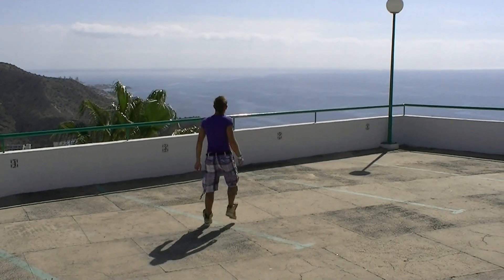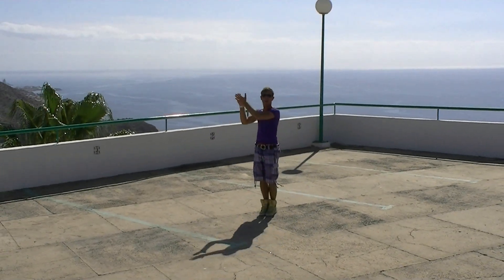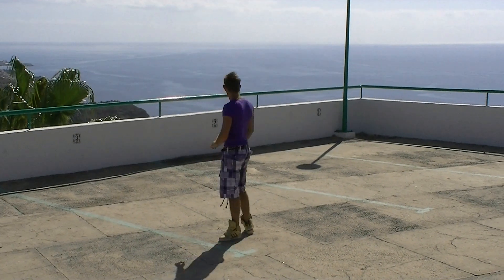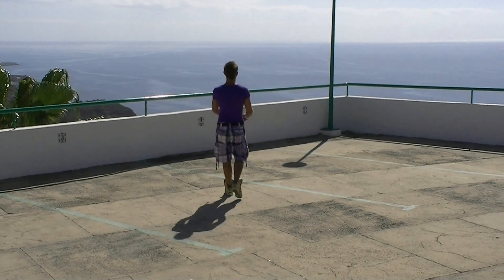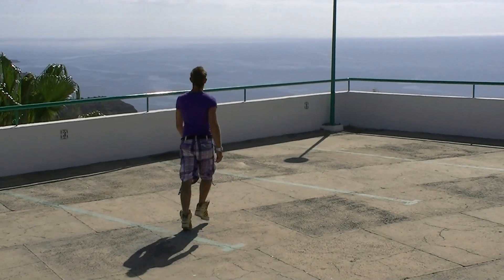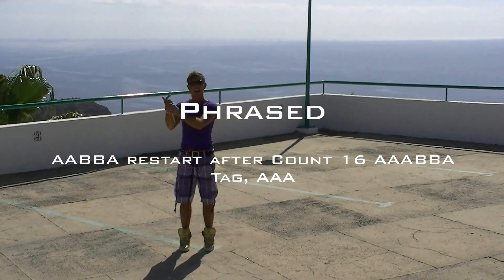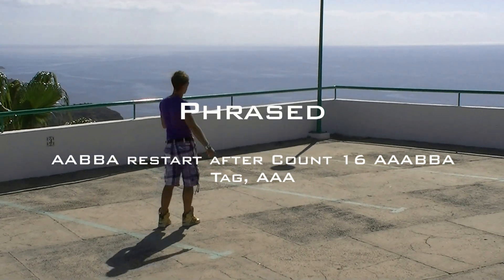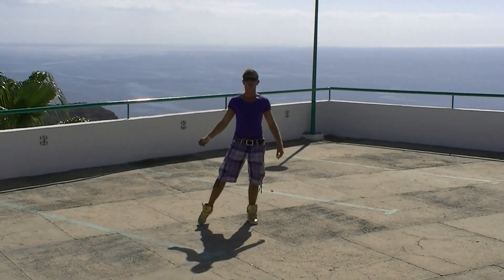Rabiosa - by Pim van Grootel (teach)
Rabiosa. Choreographed by: Pim van Grootel. 2 wall, 48 counts Novice/Beginner. phrased. Music by Shakira ft. Pitbull - Rabiosa

Phrase AABBA (restart after count 16) AAABBA Tag A til end of dance

Teached by Pim van Grootel at the Sol og Dans event on Gran Ganaria at 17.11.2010